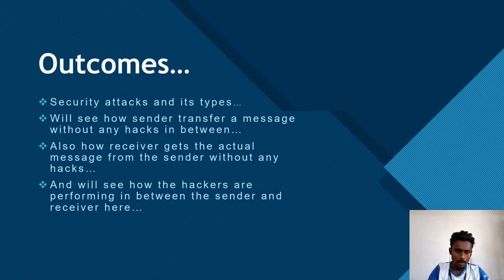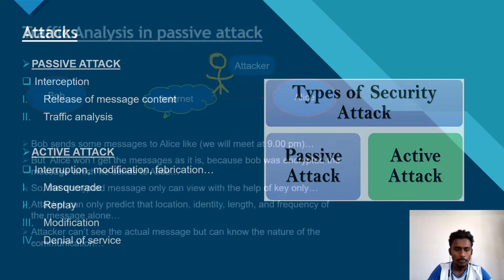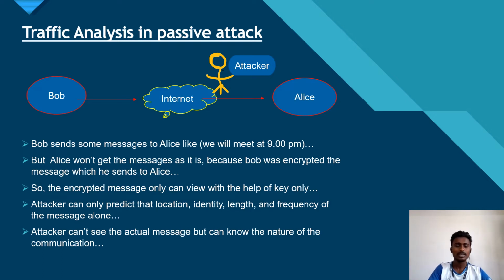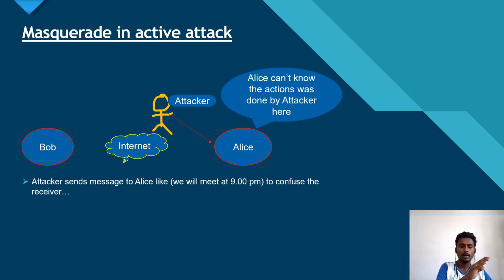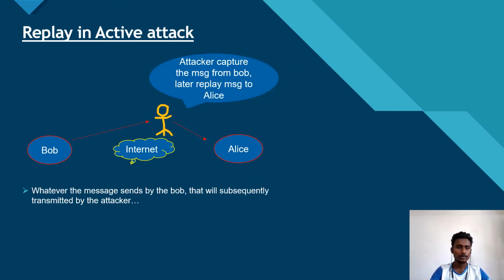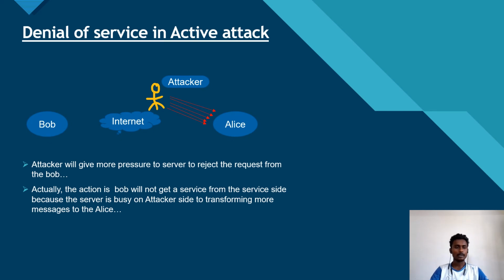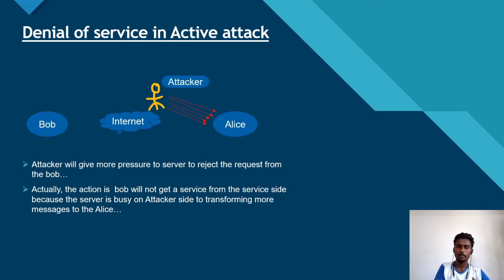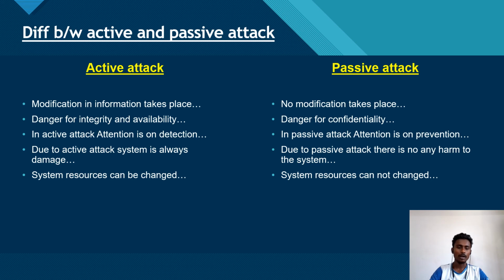security attacks in cryptography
I have mentioned in this video about types of security attacks with an detailed explanations along with pictorial representation itself.

just drop your good comments even its negative doesn't matter. just share your thoughts. THANK YOU.